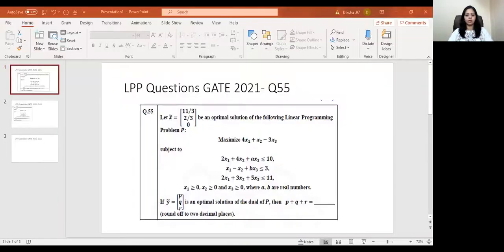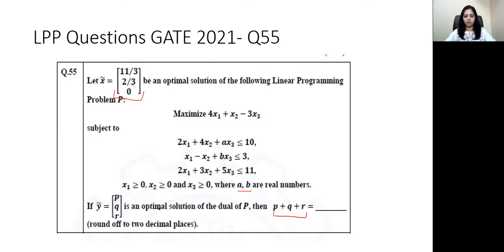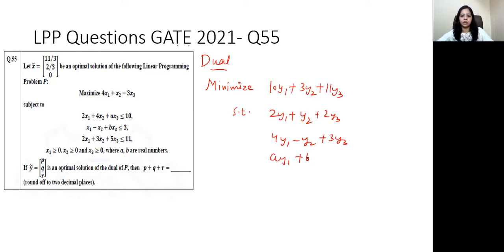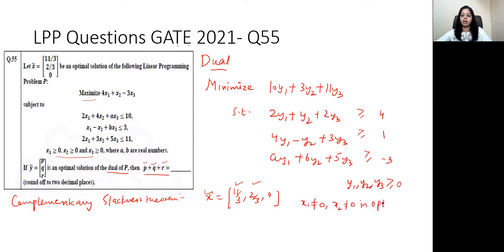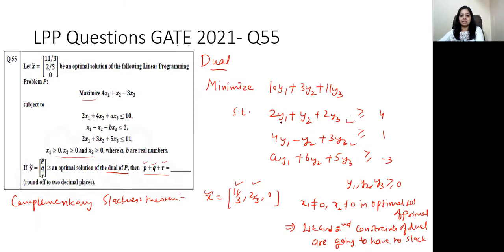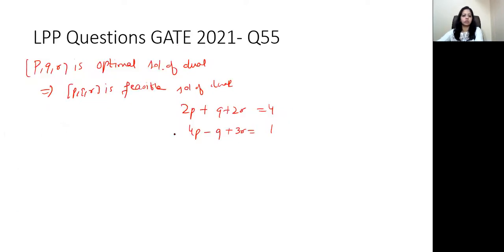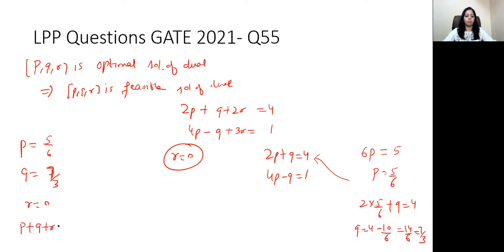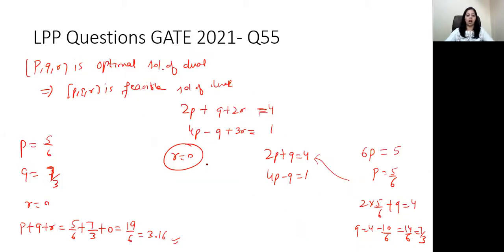GATE 2021 - Linear Programming Problem || Question 55 || Mathematics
Concept used: Complementary slackness condition